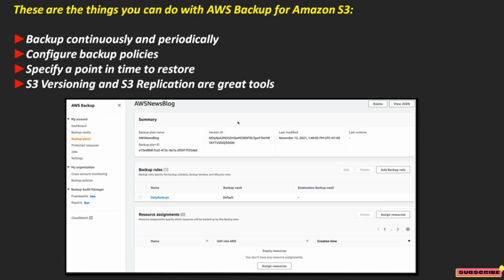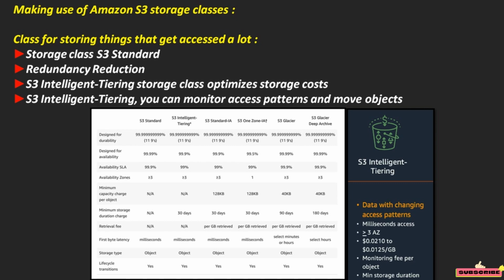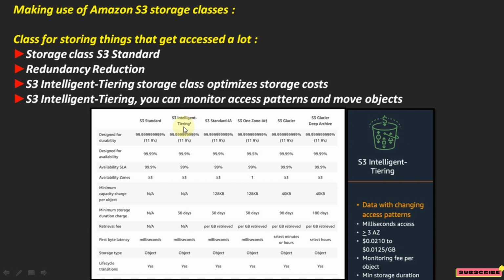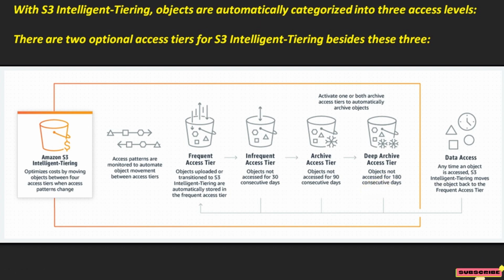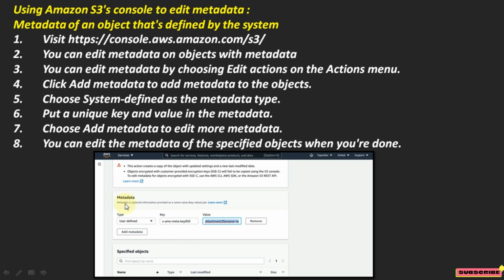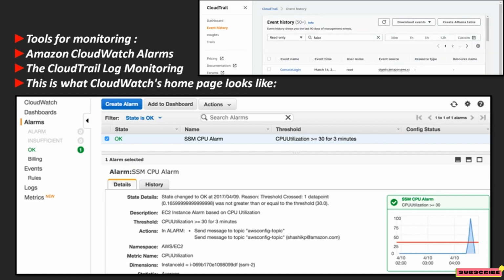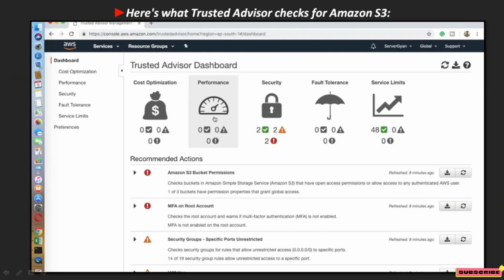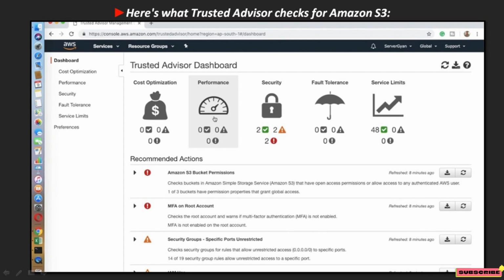Mastering AWS S3: Storage Management, Object Deletion, Metadata Handling & Monitoring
"In this video of the 'Mastering AWS S3' series, you'll learn how to efficiently manage your Amazon S3 storage, delete objects securely, handle metadata, and monitor your S3 environment for optimal performance. Whether you're a beginner or an experienced AWS user, this guide will help you enhance your cloud storage skills and ensure that your S3 buckets are well-organized and maintained.

Topics Covered:

Managing Amazon S3 storage effectively
Deleting objects and understanding versioning
Handling and configuring metadata
Monitoring S3 performance and setting up alerts

Mastering Aws
Mastering AWS: NAT Gateway Setup in Your VPC - A Step-by-Step Tutorial
Mastering Amazon S3: The Complete Guide to AWS Simple Storage Service (S3)
Mastering AWS: Your Gateway to Cloud Expertise and Career Growth